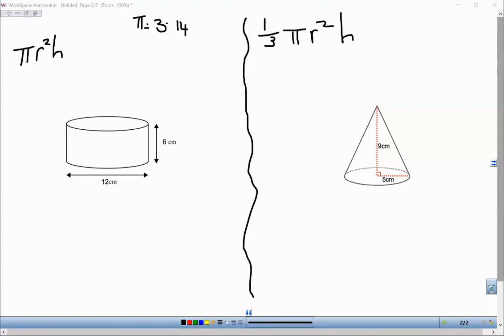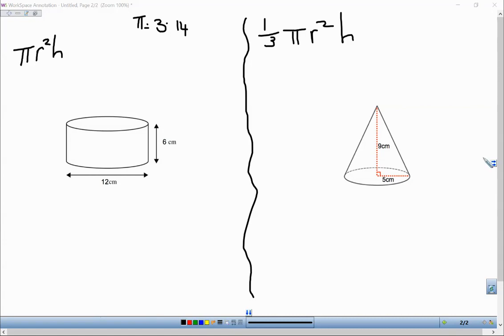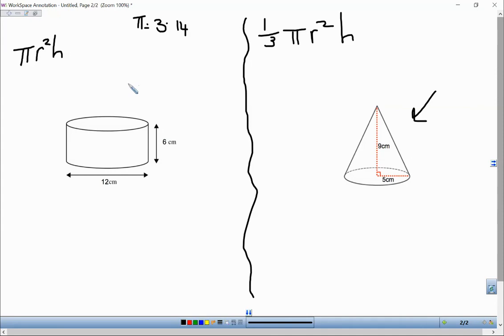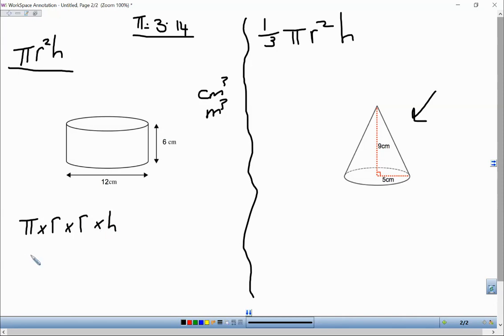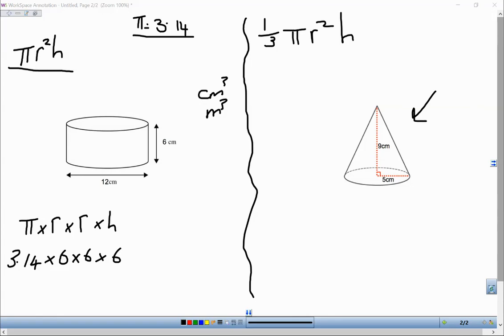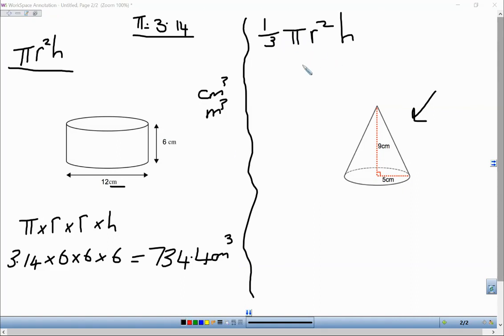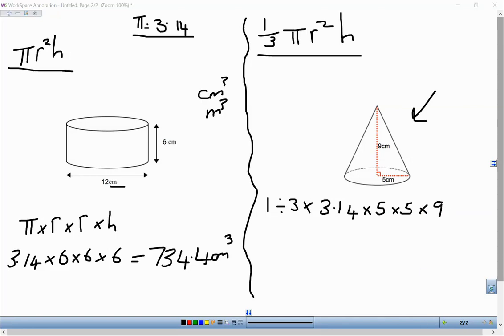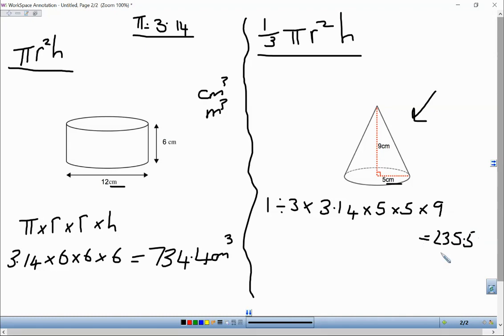Volume of Cylinders and Cones